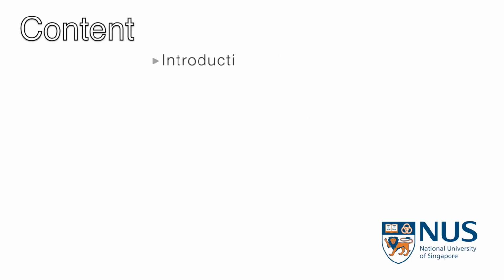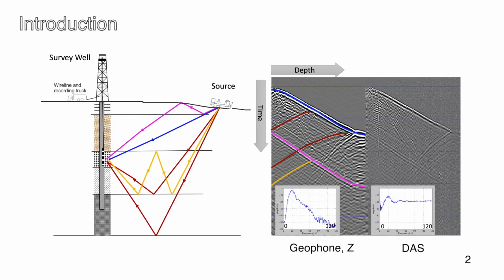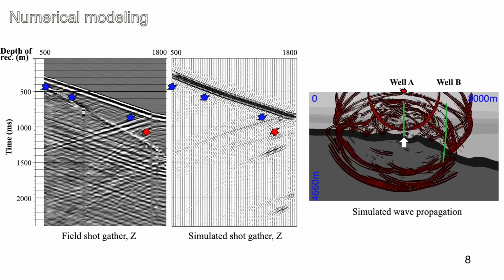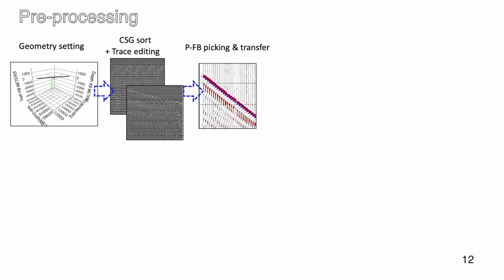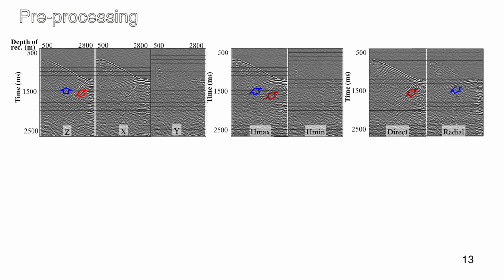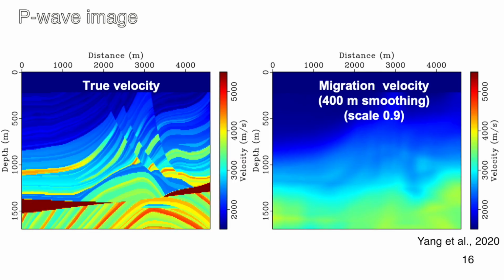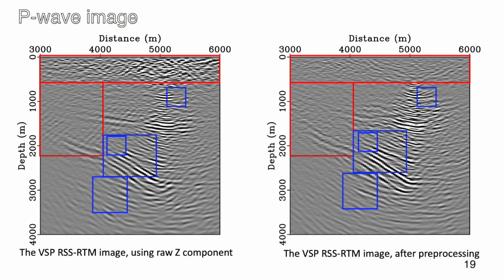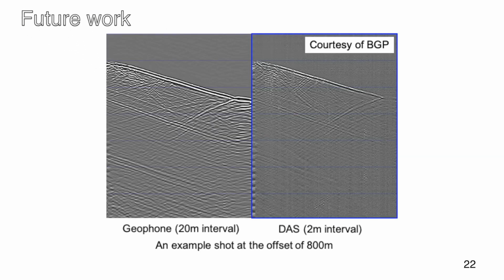SEG2020 - A walkaway VSP survey for fractured-basement imaging using RSS-RTM - Jingjing Zong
Award winning presentation at SEG 2020!